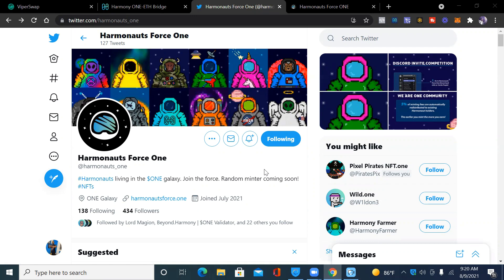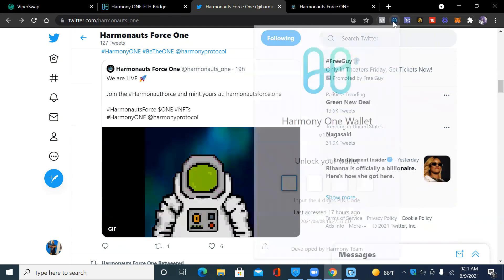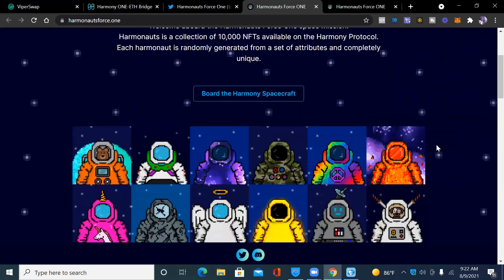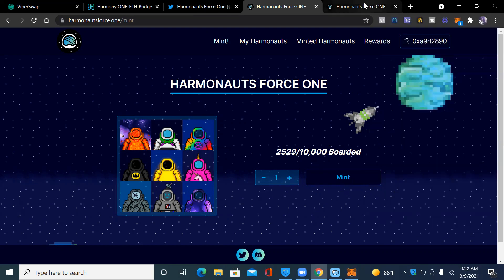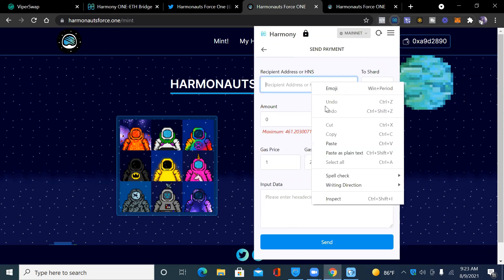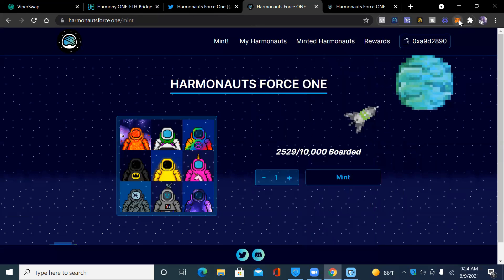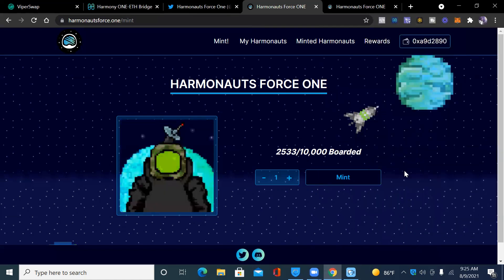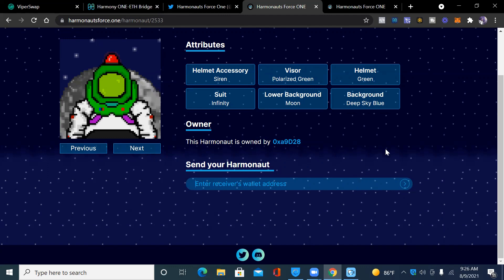MY FIRST NFT : How to mint and buy NFT's using metamask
0:00 - Intro
1:40 - The NFT I decided to mint
4:00 - How to send Cryptos from Harmony Wallet to Metamask
5:50 - Minting my FIRST NFT !
6:30 - Final Thoughts